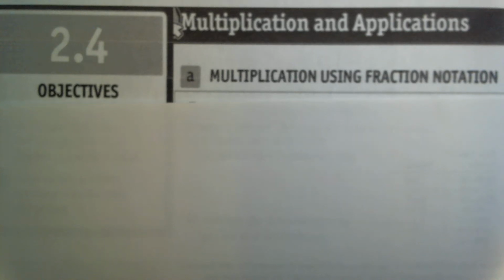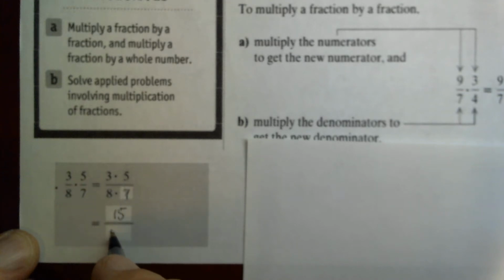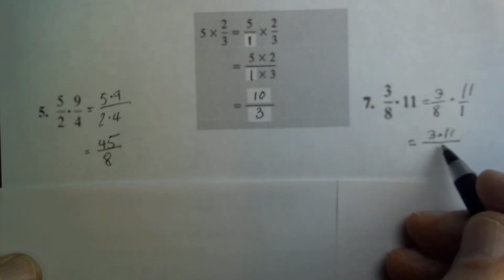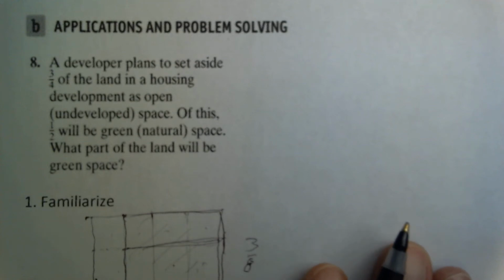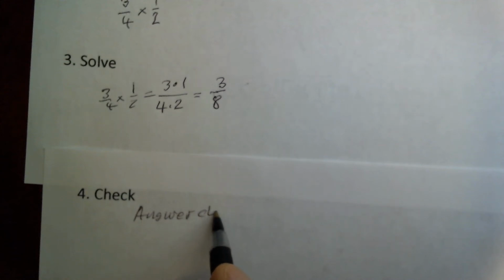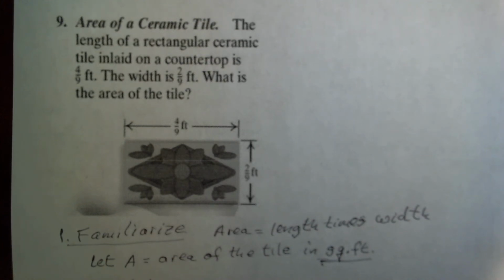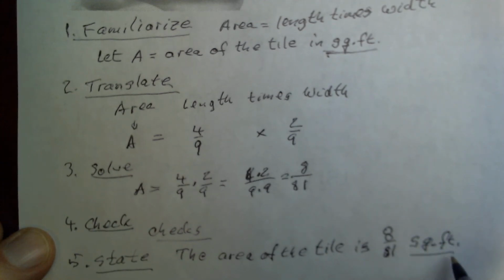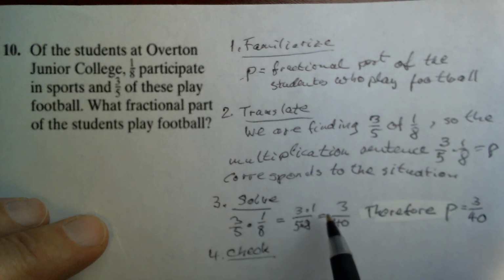Math 20, Sect. 2.4 Multiplication, Applications